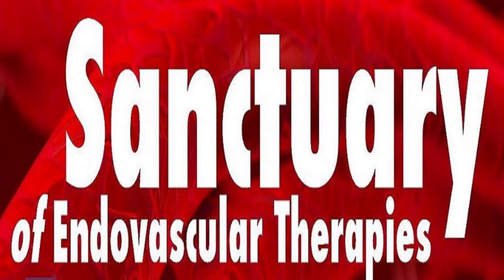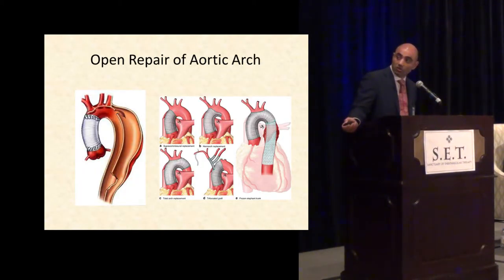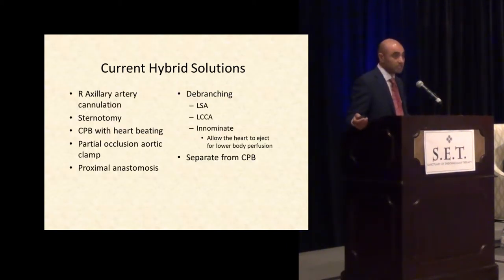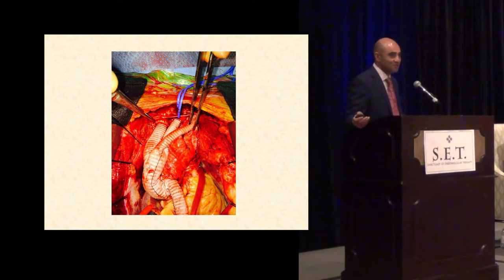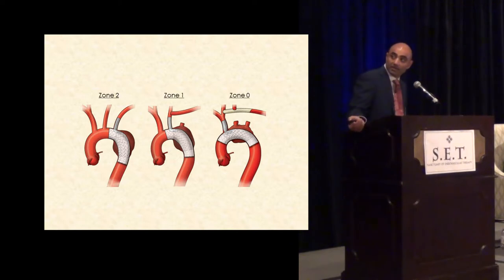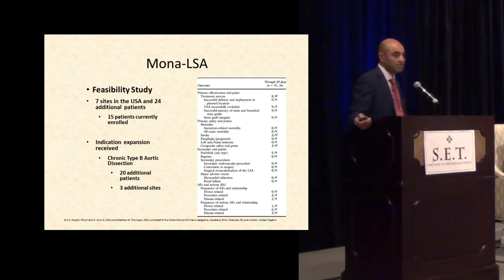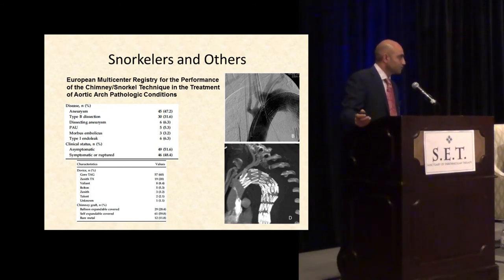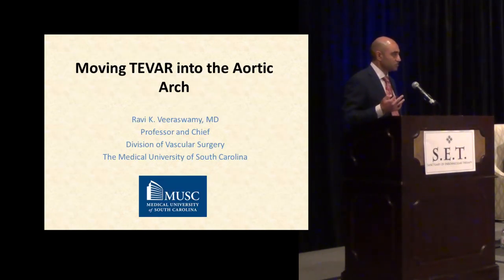Moving TEVAR into the Aortic Arch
Dr. Ravi Veeraswamy. "Moving TEVAR into the Aortic Arch." Sanctuary of Endovascular Therapies. Kiawah Island, South Carolina. February 24, 2017.